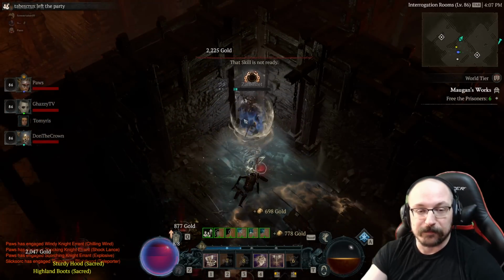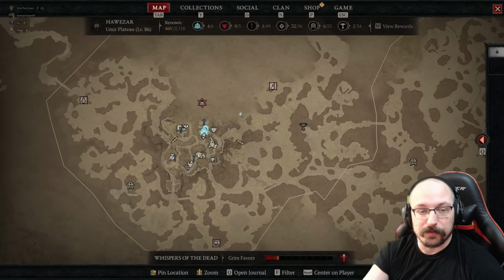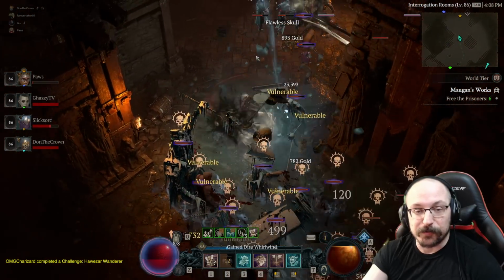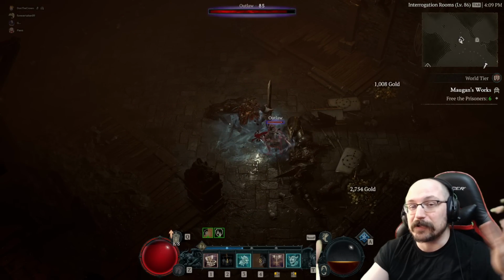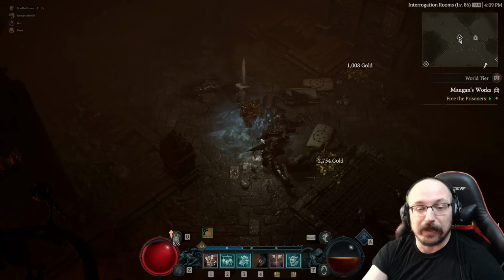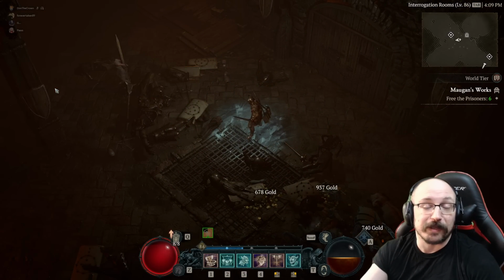[NERFED ALREADY] FAST Gear + XP in Diablo 4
This method is the fastest for both gear and xp but is really repetitive and kinda boring. You also don't get glyph xp.